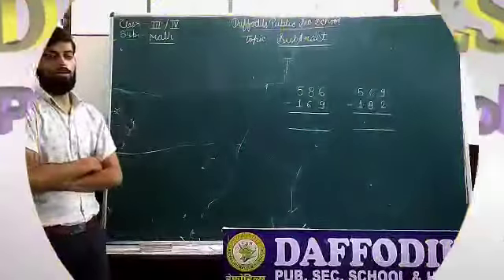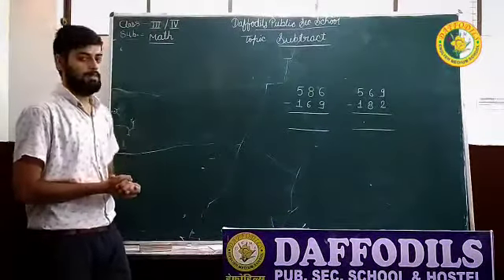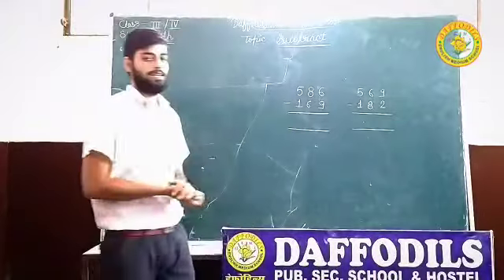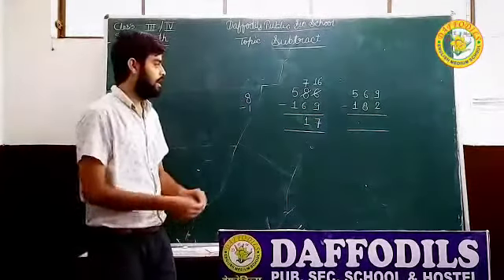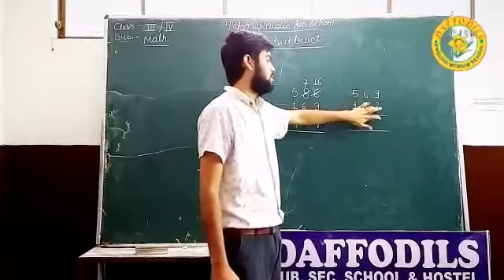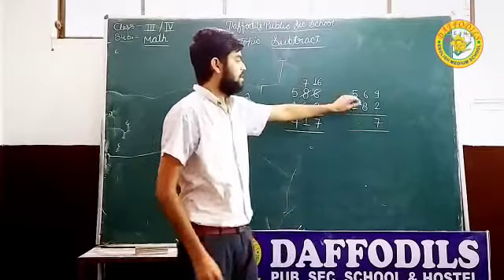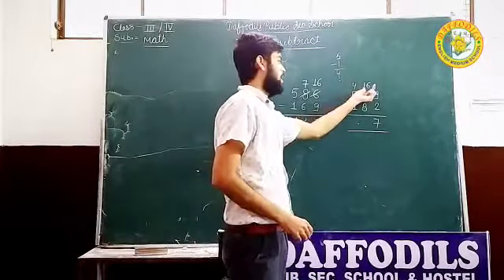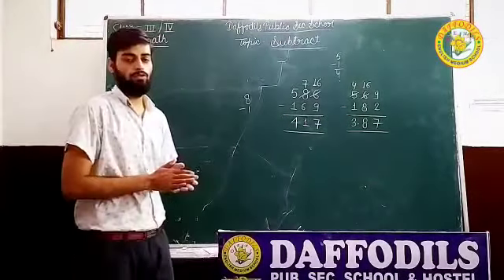Math - 3 & 4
Video from Daffodils School